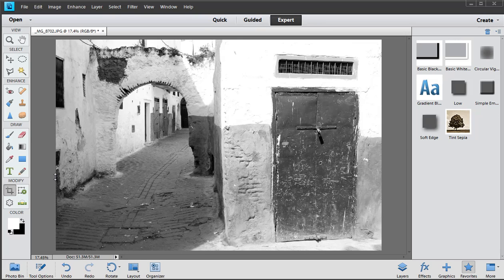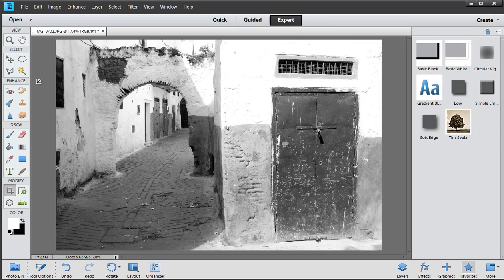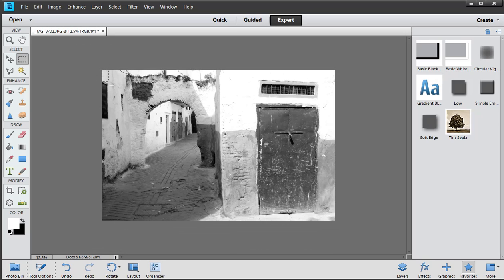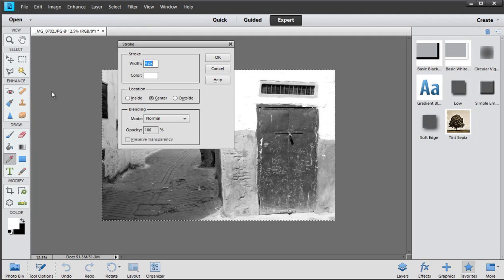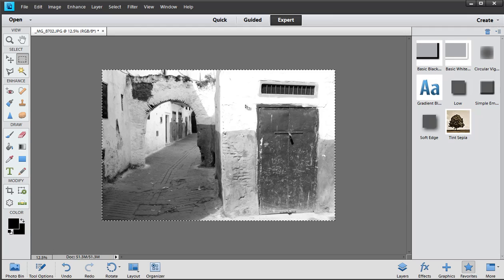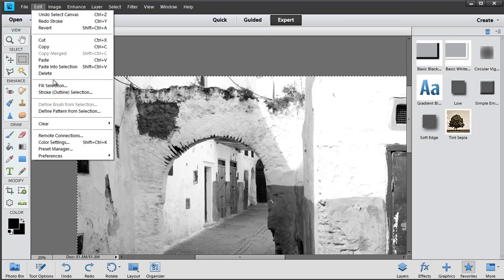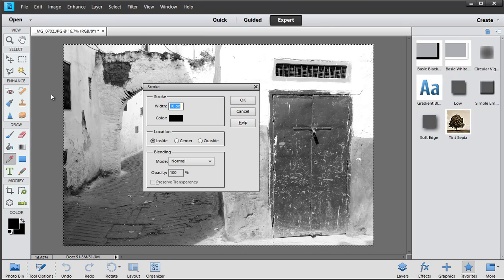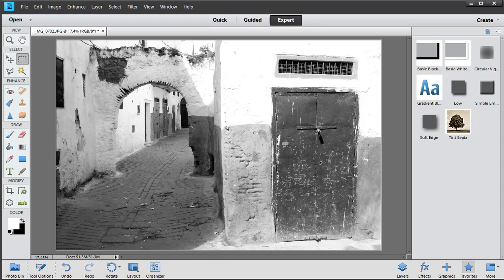Photoshop Elements: Adding a Keyline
Often images with light tonal areas appear to 'bleed' into the page of a print or photo book because they are the same colour. Here's a classy way to prevent your images merging the the background paper colour - by adding a thin black keyline.